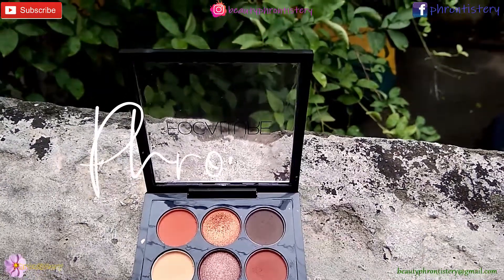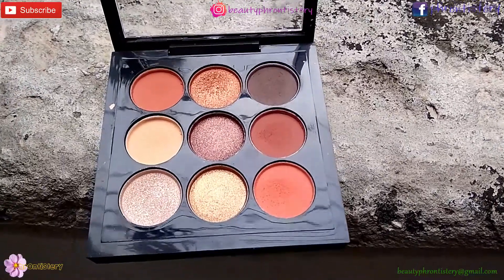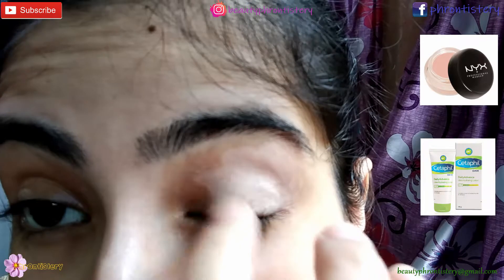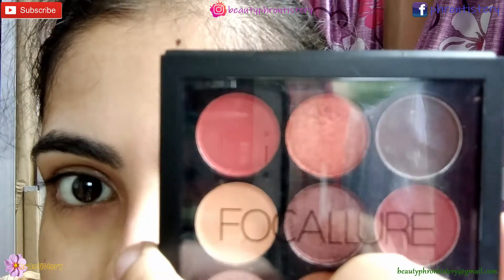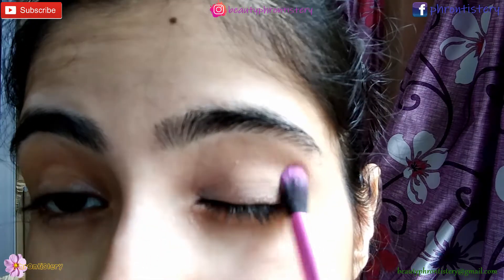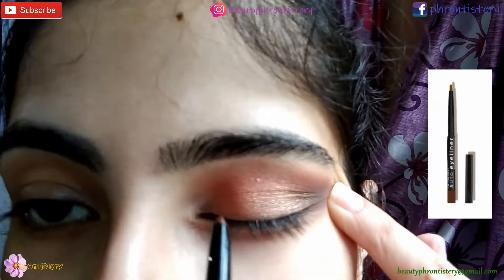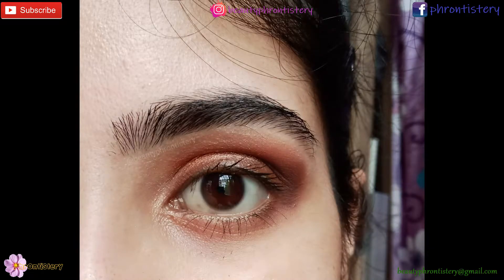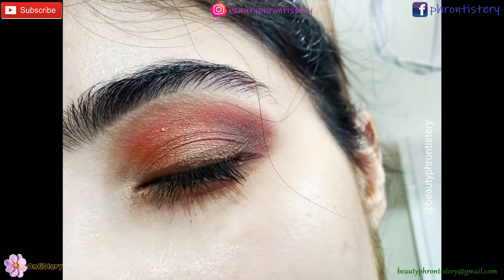FALL Makeup Tutorial: SMOKEY LAVA eyes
Hello beauties!
Welcome on my channel PHRONTISTERY.

♥ Available on ALIEXPRESS official FOCALLURE STORE
US $4.00

Donot copy / reproduce my video without my consent

ALWAYS do a patch test before trying to check if it suits you or not. This is just a review video. No claims or guarantee on anything